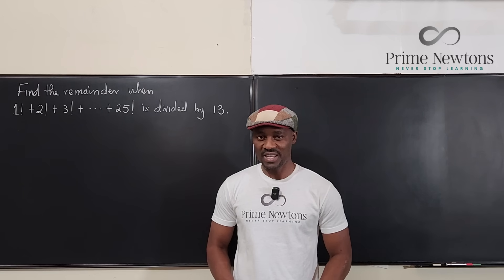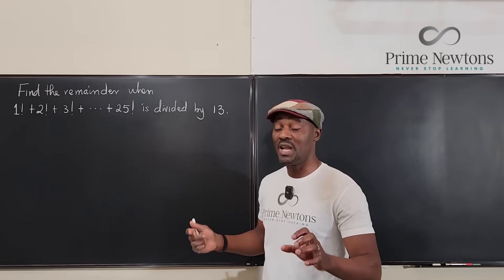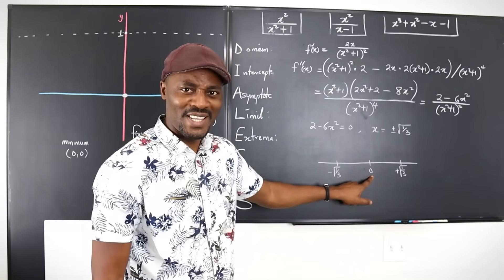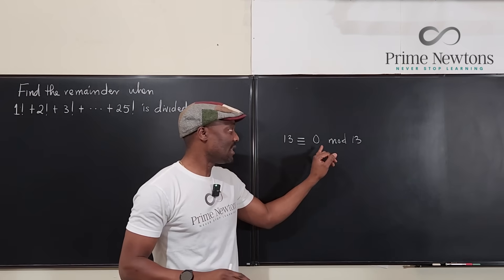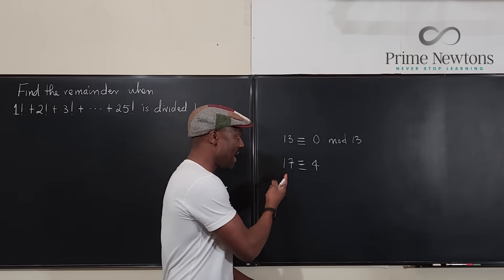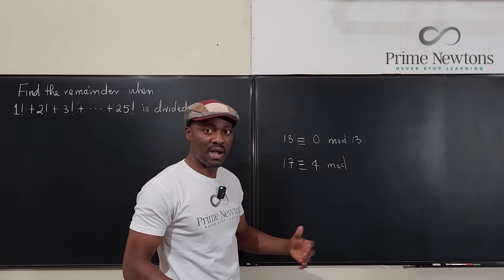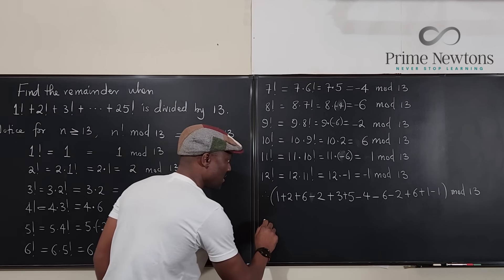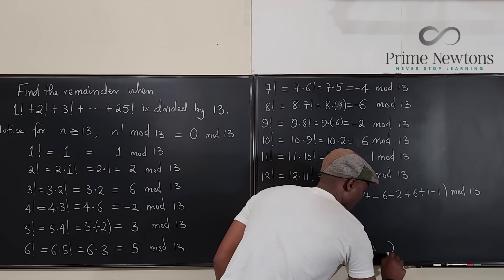Remainder when sum of factorials is divided by 13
There are multiple ways to evaluate this remainder. i went with the easiest to follow method.